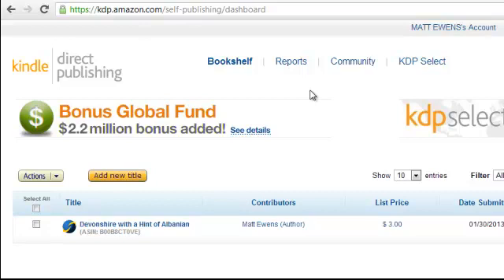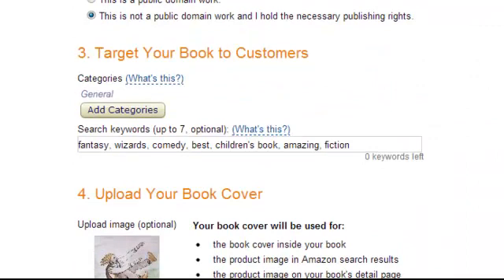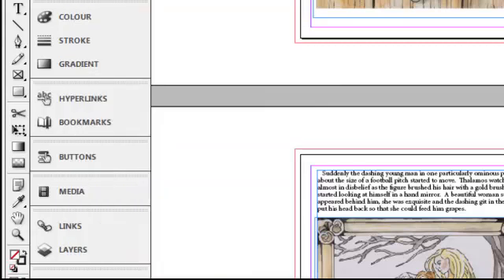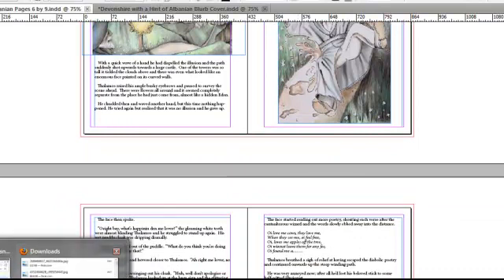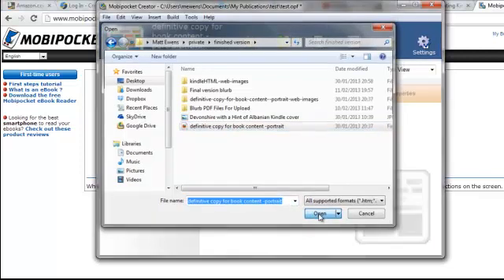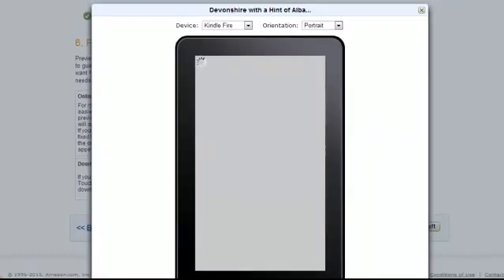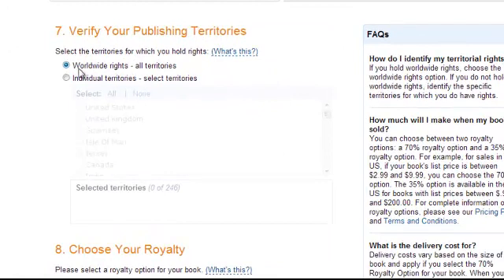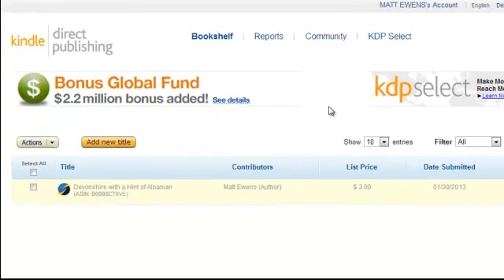How to publish on Amazon KDP for Kindle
This is a basic video about how to upload your book onto the Amazon site for a Kindle version.

I'm mainly doing this from the point of view that you already have your design saved onto your computer.